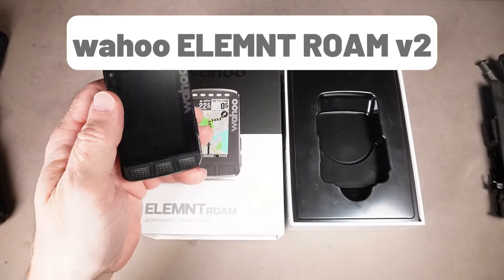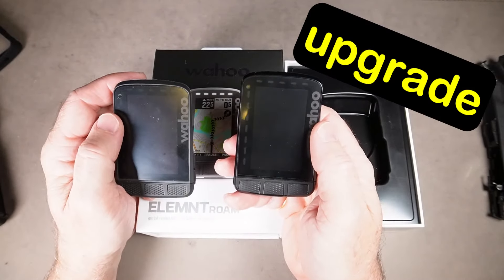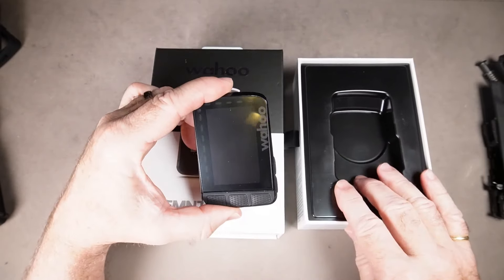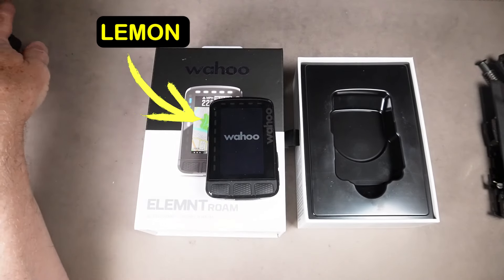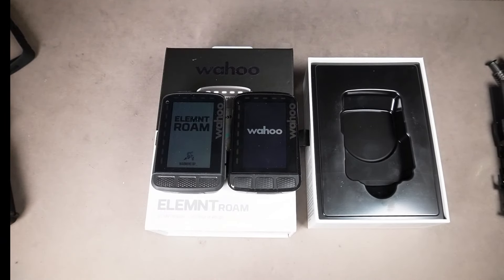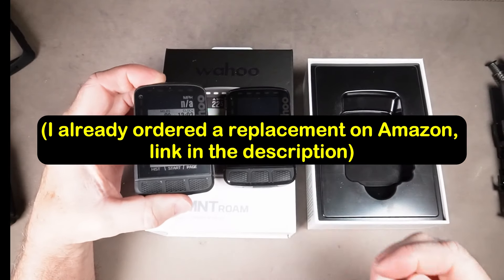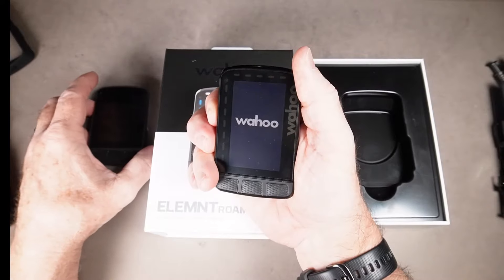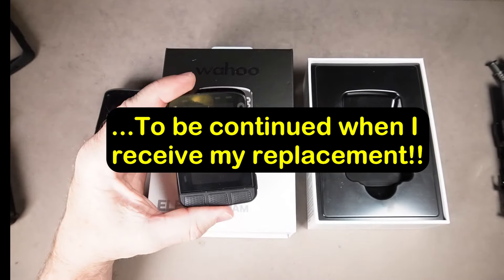Wahoo Elemnt Roam V2. Is it any good? Spoiler: I sent mine back!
I had issues with Wahoo Elemnt (Element) Roam V2 right out of the box. I have been using the Roam V1 for 2 years with no issues, and I love the Wahoo product. I upgraded to the Element Roam V2, but I had issues right out of the box.

I ordered a replacement and am looking forward to using it when it arrives!!

Wahoo Roam V2 (Amazon)
Other Wahoo Computers And Accessories (Amazon)

All Content Created and Owned by REYNOM MEDIA, LLC